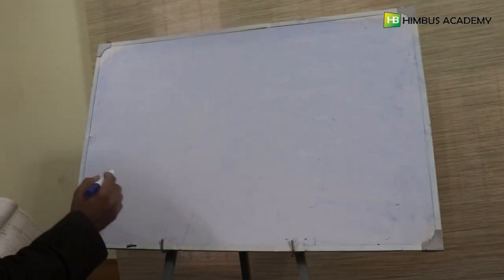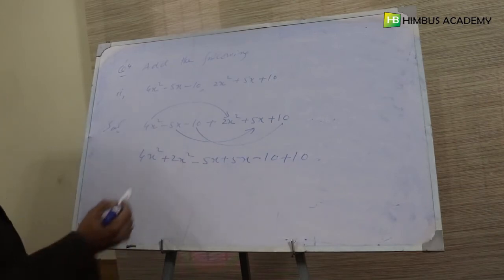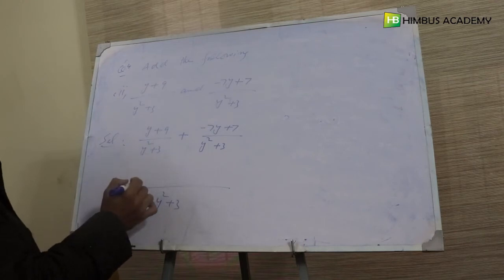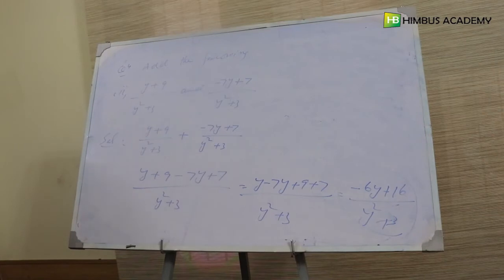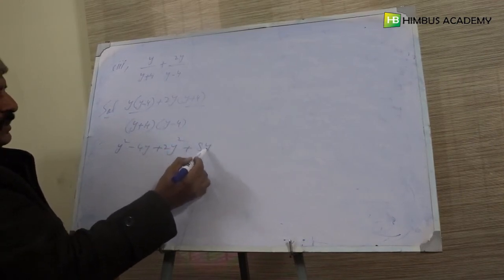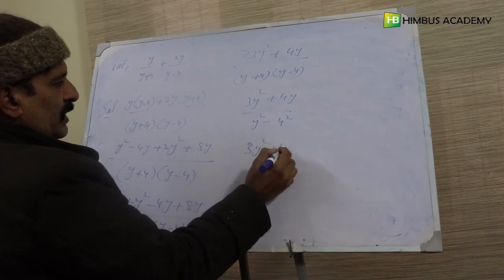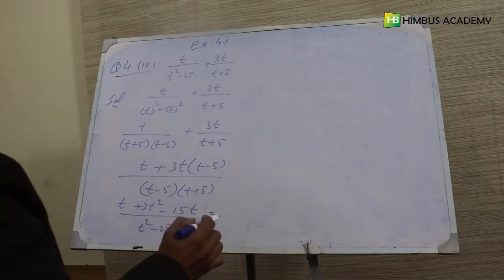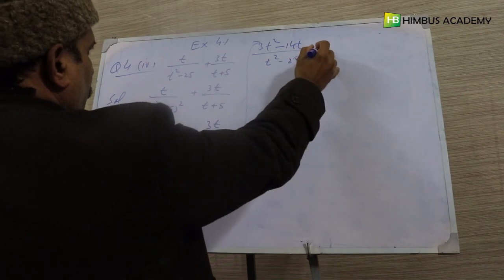exercise 4.1, Question # 4, 9th class mathematics KPK textbook board Peshawar (Urdu)